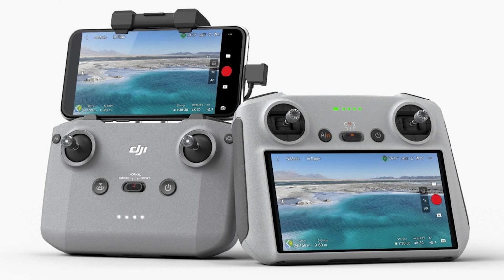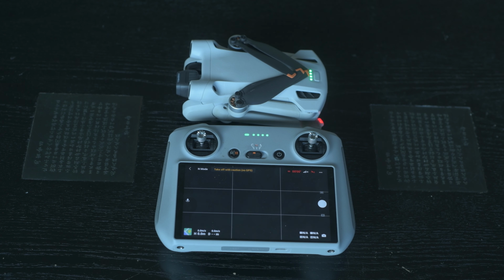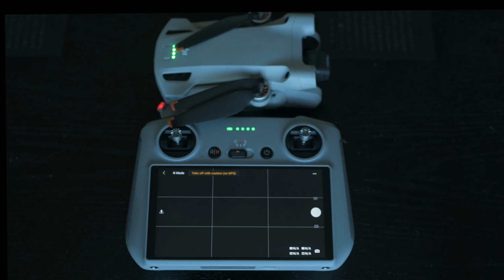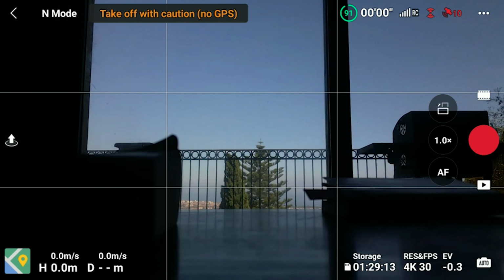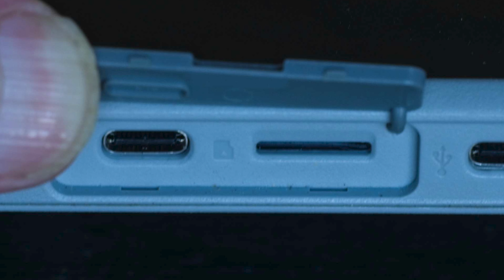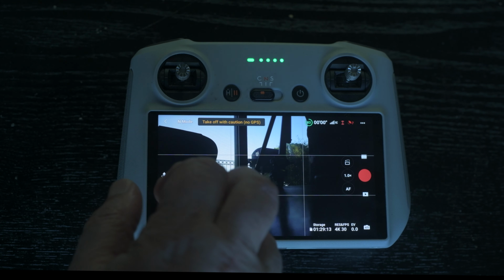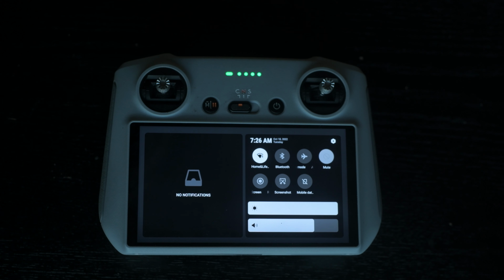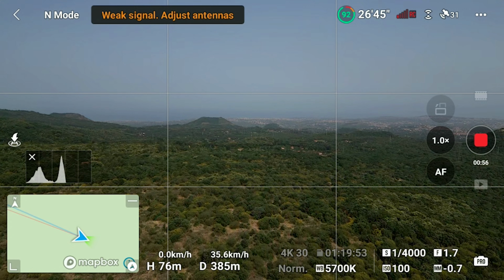DJI Mini 3 Pro RC Controller (also for Mavic 3 and Air 2S)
When buying a DJI Mini 3 Pro there is a choice between two remote controllers: the traditional RC N1 and the new RC with a built-in screen. At first, this controller was available only for the Mavic Mini3, but it is now also compatible with the Mavic 3. According to reliable sources, it should soon be compatible with the Air 2s. In this tutorial, I will analyze, all the settings, the signal strength, charging, setup, and battery life. I will also give some extra tips about hidden features

RC Controller for Mini 3 and Mavic 3